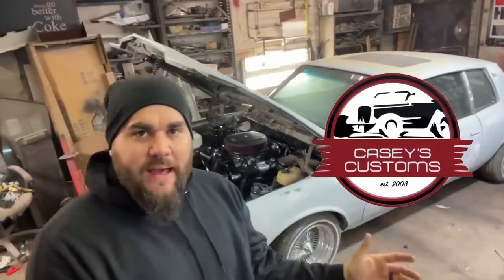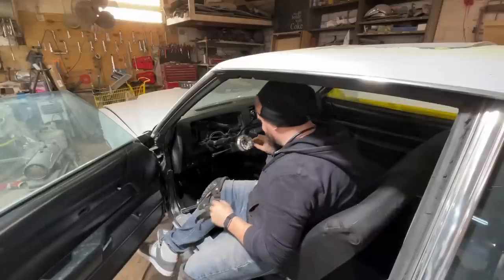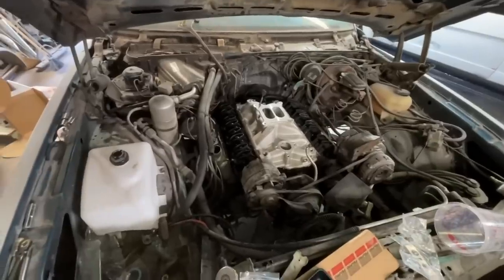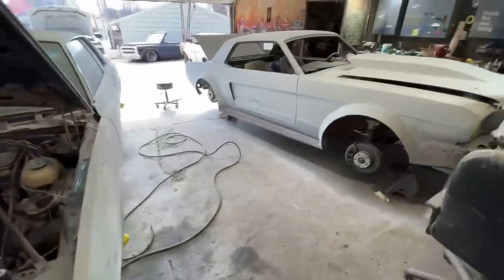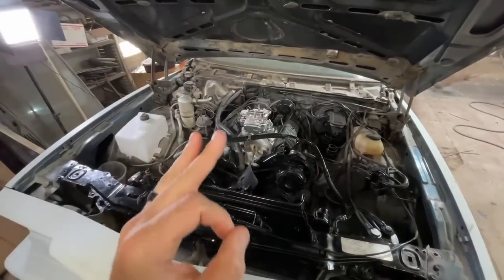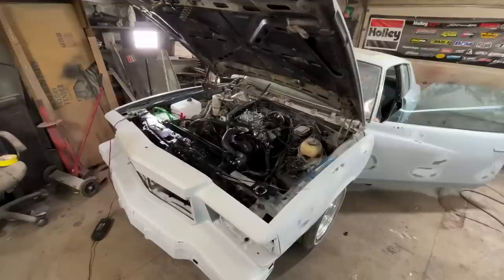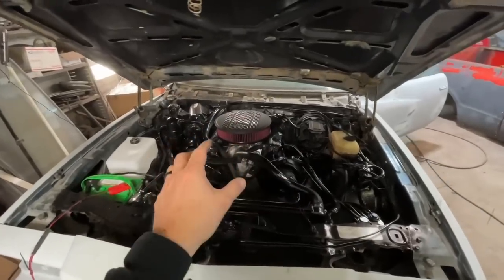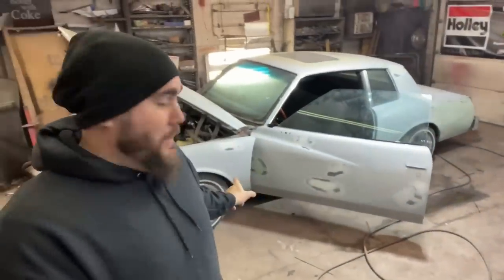THE TRAINING DAY MONTE CARLO GETS A HOT ROD ENGINE! HOPPING UP THE 350 CHEVY! KUSTOM MOVIE LOWRIDER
The training day Monte Carlo finally gets the engine running great! We hop it up with some Holley hot rod parts and install a new steering wheel!